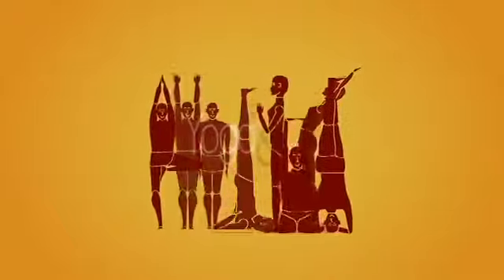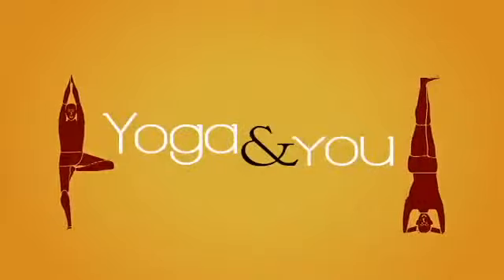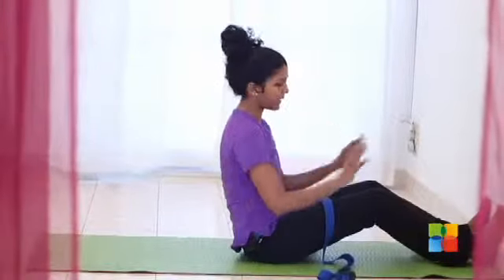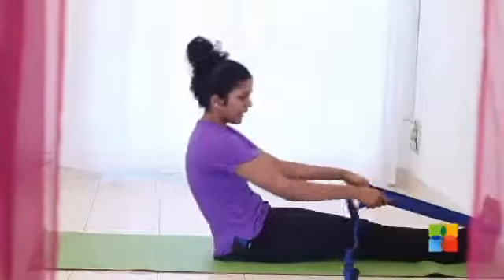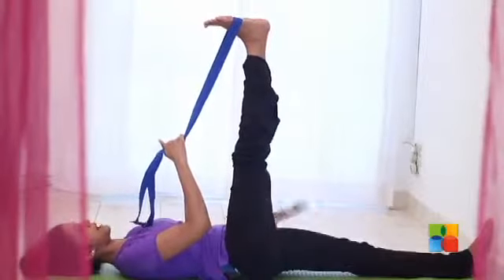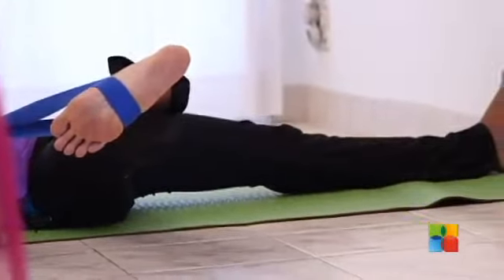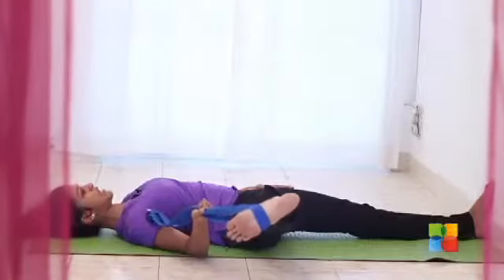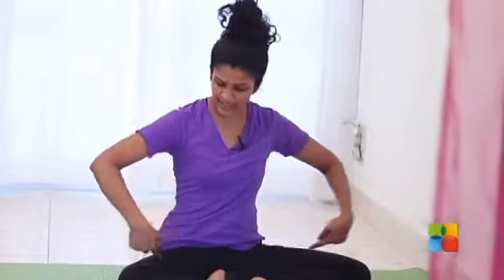Asana to stretch your Groin - Supta Padangusthasana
Supta Padangusthasana is an excellent way to develop flexibility in your hamstring muscles and the back of your legs without placing strain on your back. Stretches your groin and also helps in hip opening.